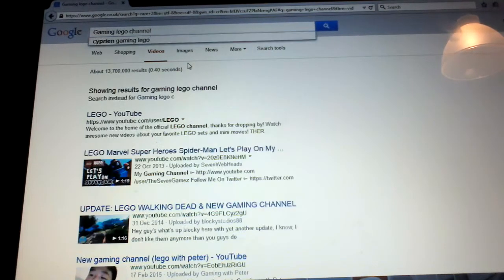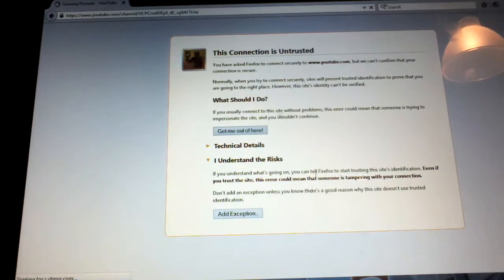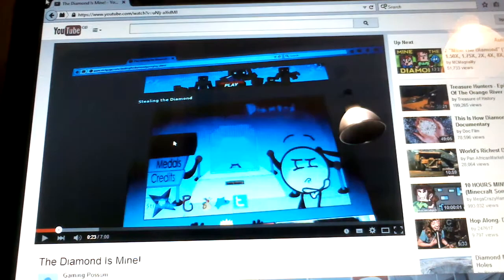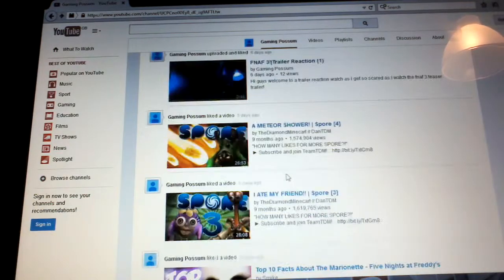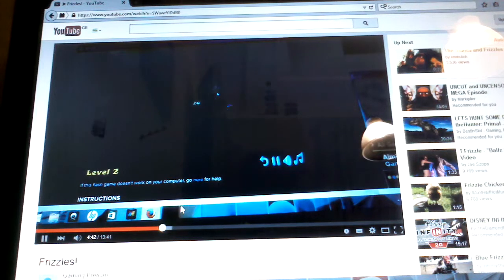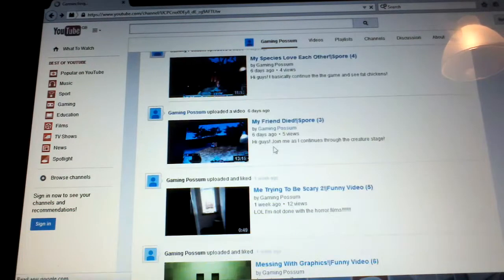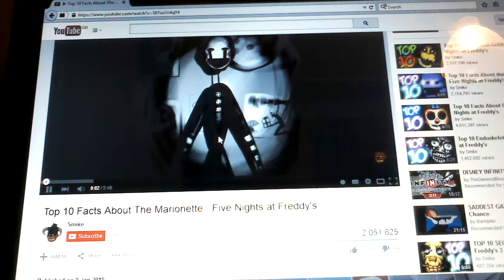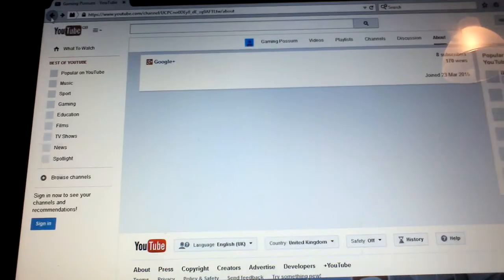Watching My Vids!|Funny Video (9)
Hi guys! In this video I watch my own videos!